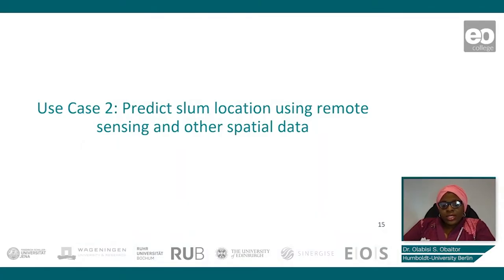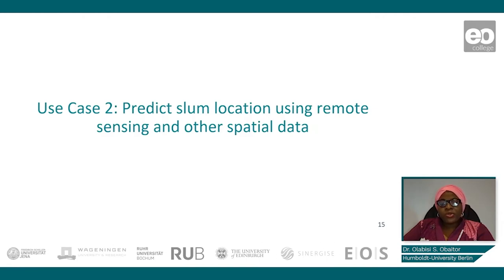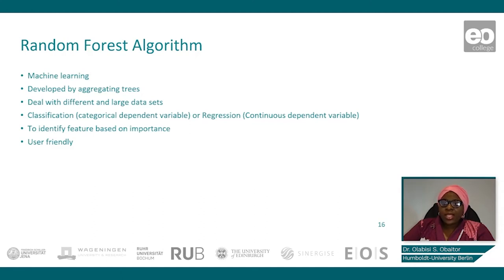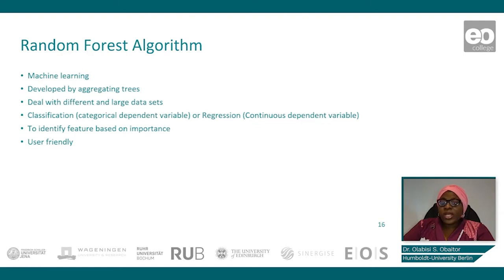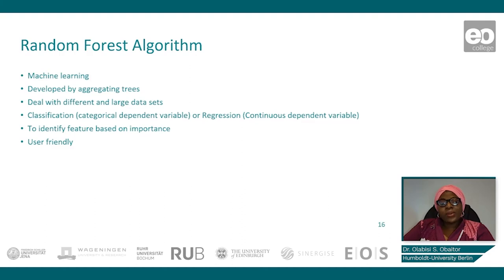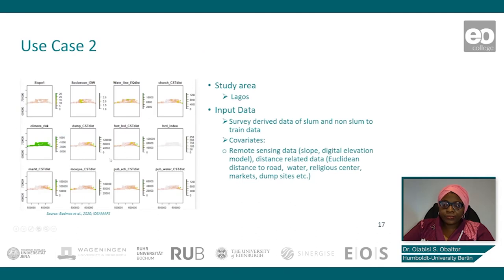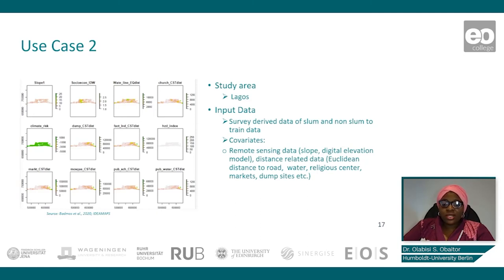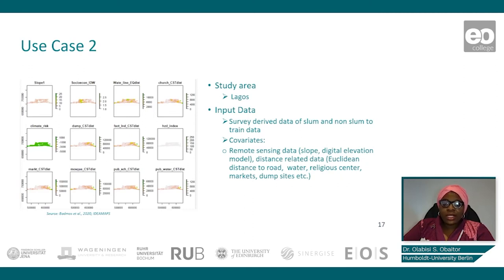Mapping Slums: Mapping Slums with RS and Additional Spatial Datasets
Dr. Olabisi Obaitor explains a use case to map slums using RS and other datasets.